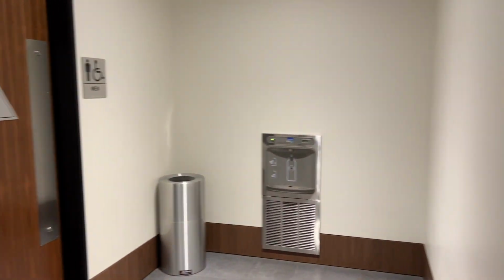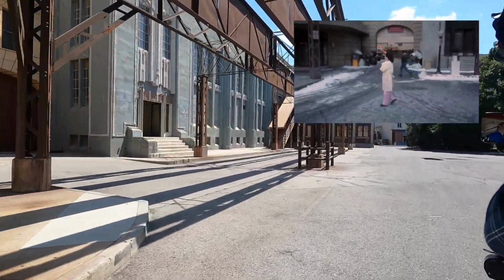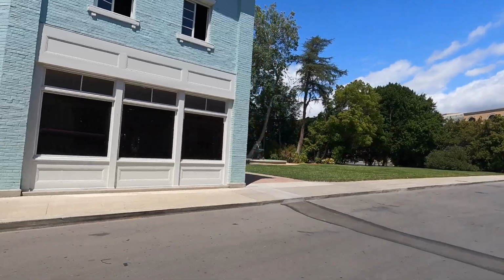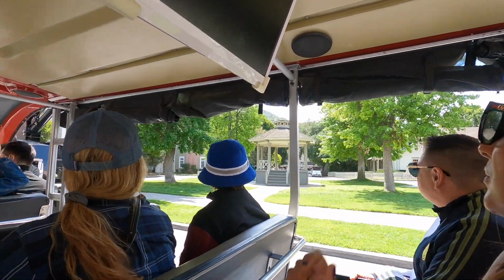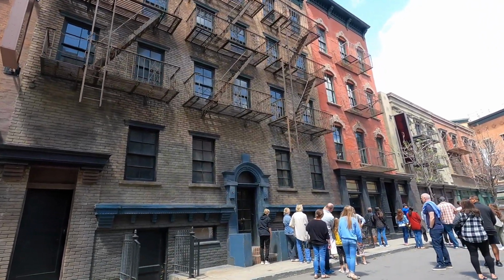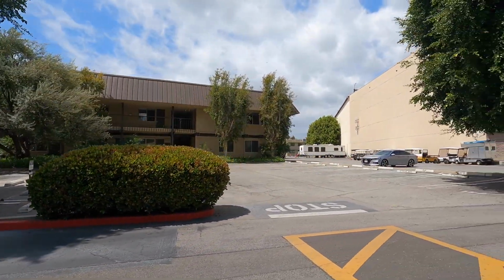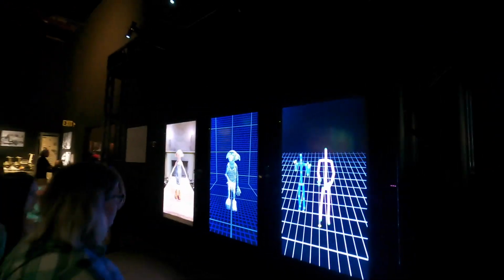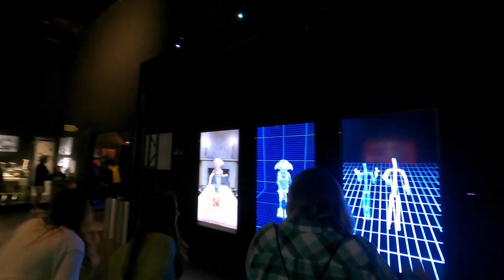Warner Bros Studio Tour Hollywood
Apologies again for the long silent parts, thanks Youtube!!

0:00 Intro
1:20 Lobby
2:31 Intro Room
5:25 Boarding the Tram
5:46 Jurassic Park
6:09 ER Lake
6:20 Chicago/L Track/ER/Shameless
6:39 Big Bang Theory
6:44 Sound Stages
7:04 Spider-Man Upside Down Kiss
7:32 Set Houses
9:00 Muppets, Batman & Robin, Gremlins, Shameless
11:25 Homecoming?
13:04 Young Sheldon
15:19 Central Perk
16:00 Behind the Scenes, Costumes, Art, Props
23:01 Big Bang Theory Set
24:01 VFX
25:21 DC Comics
34:22 Harry Potter
37:59 Gift Shop